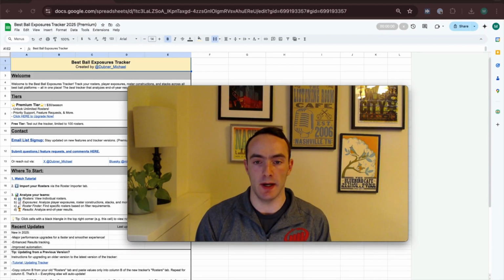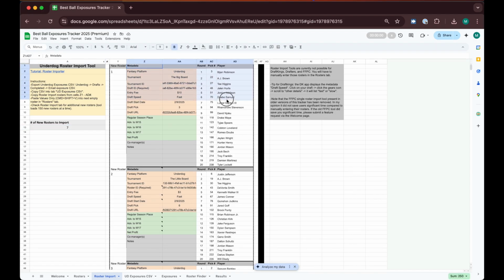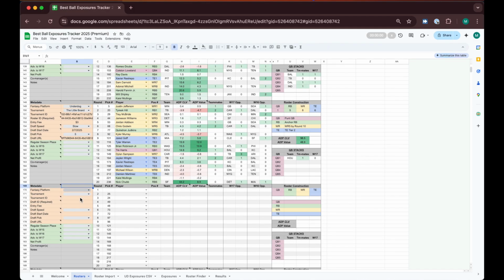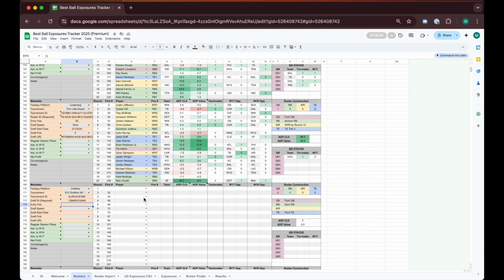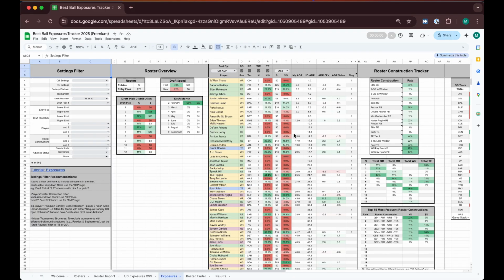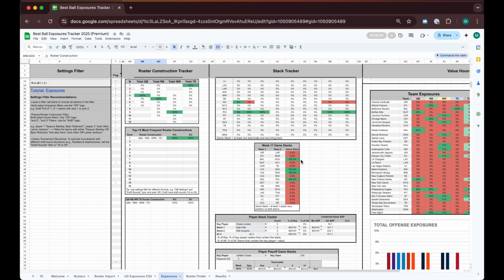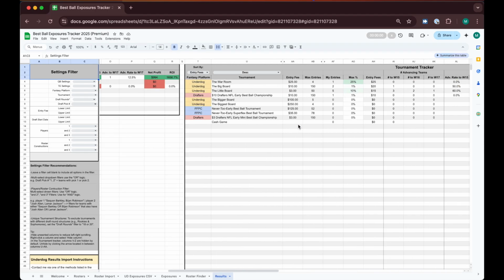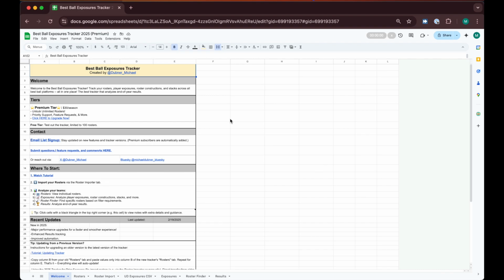2025 Best Ball Exposures Tracker (Tutorial)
Best ball portfolio and bankroll management tool: Player exposures, roster constructions, stacks & week 17 correlation, and results tracker.

Timestamps
00:00 Intro
00:52 Rosters
01:09 Importing Rosters from Underdog
02:53 Importing Rosters from DraftKings, Drafters, FFPC
06:06 Exposures
08:12 Roster Finder
08:41 Results
10:51 Premium